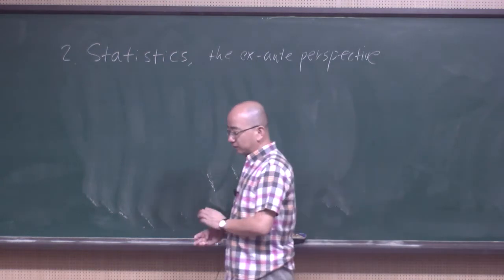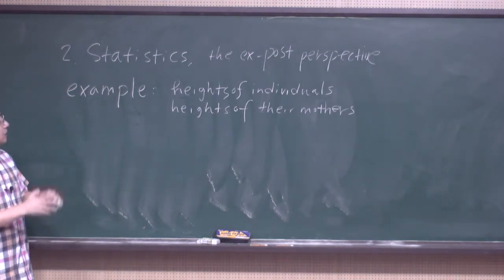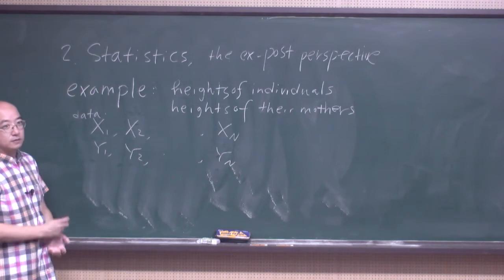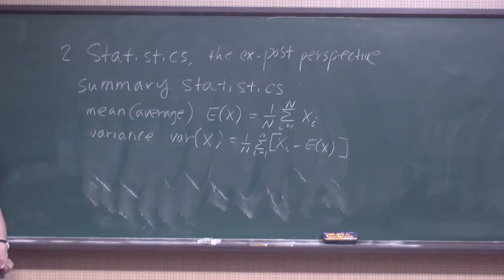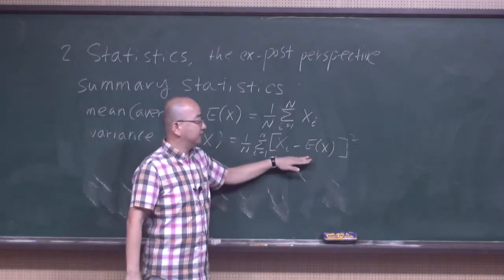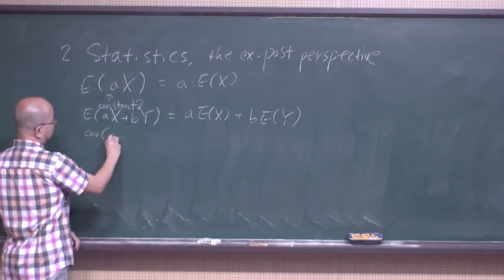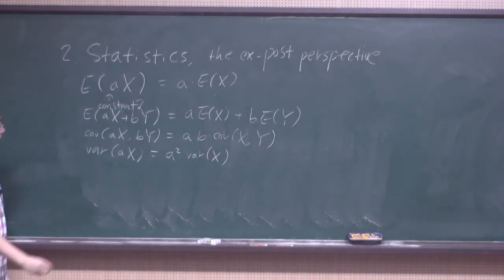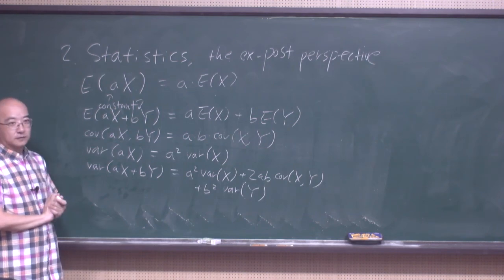Statistics - an ex-post perspective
from Investment Analysis, Konkuk University, Fall 2017 + Fall 2020